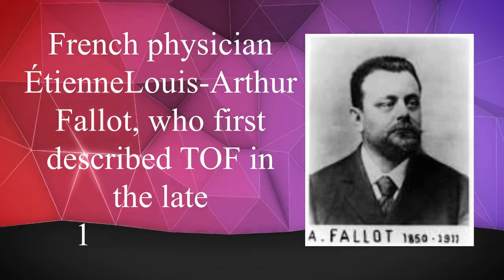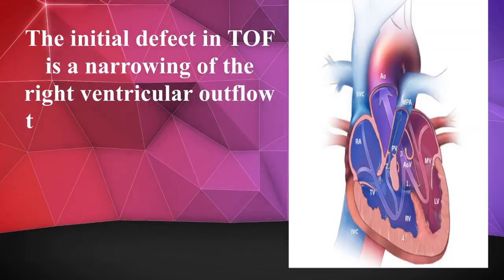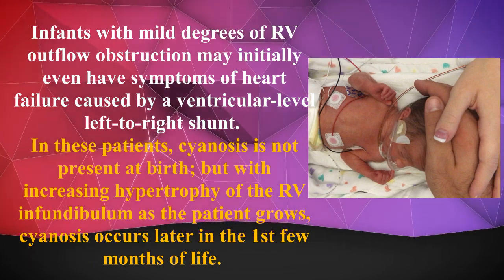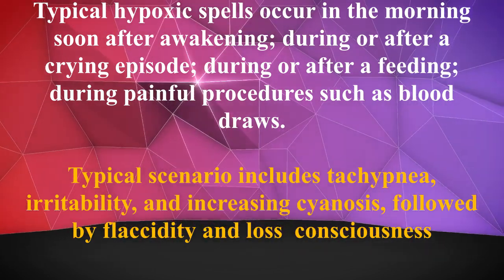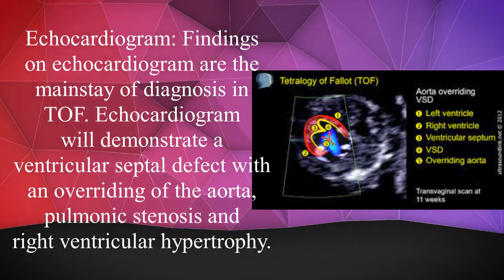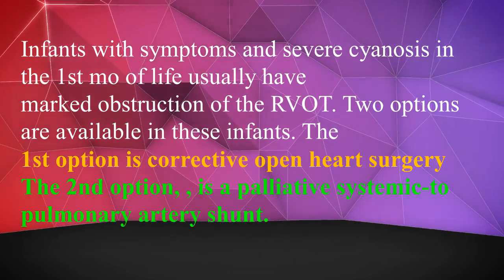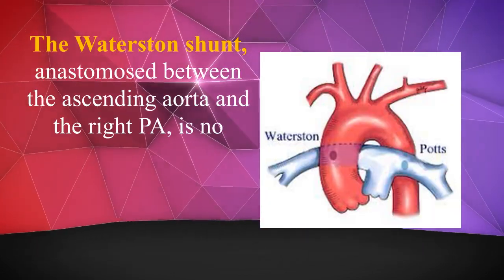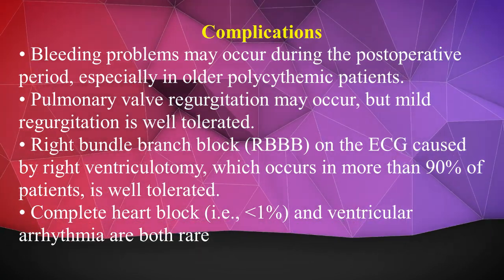Tetralogy of Fallot